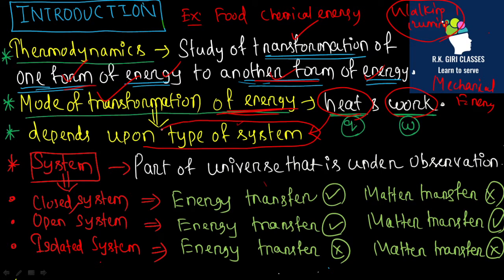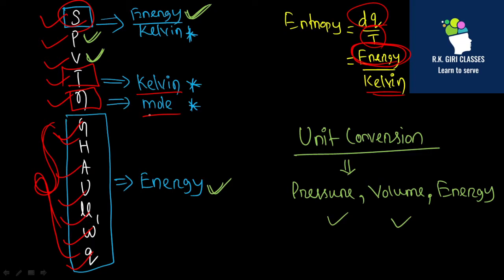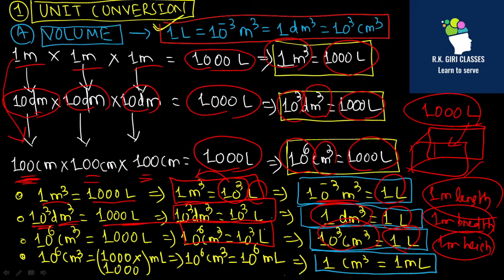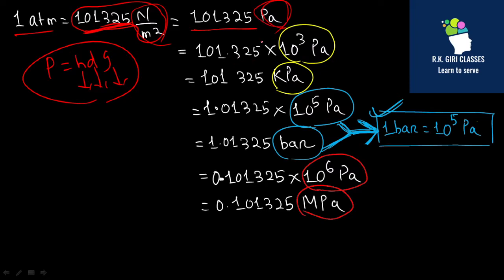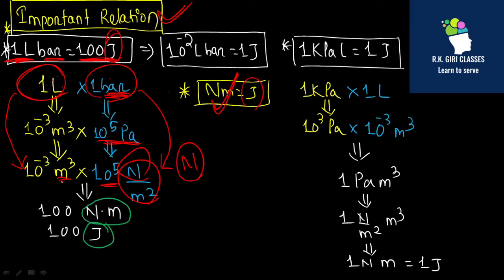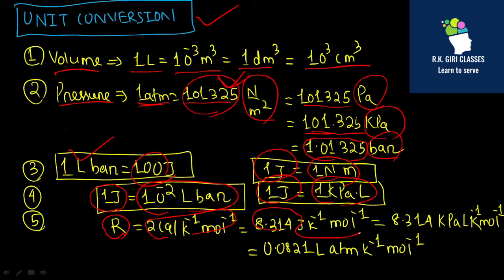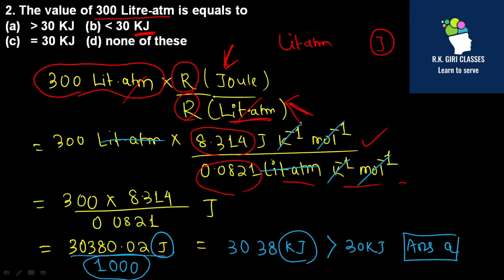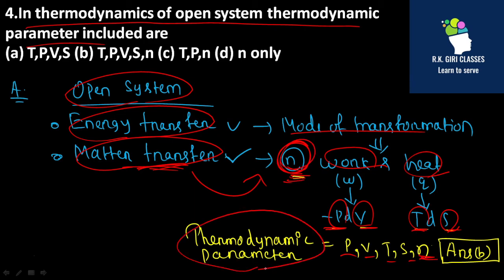THERMODYNAMICS II CSIR/NET/GATE/IIT JAM II UNIT CONVERSION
THERMODYNAMICS LECTURE SERIES BY R.K. GIRI CLASSES MEANT FOR BOTH BIO AND NON BIO BACKGROUND STUDENTS TO APPROACH NUMERICALS IN EASIEST WAY WITHOUT DEPTH OF KNOWLEDGE..

I MADE IT WITH PASSION..